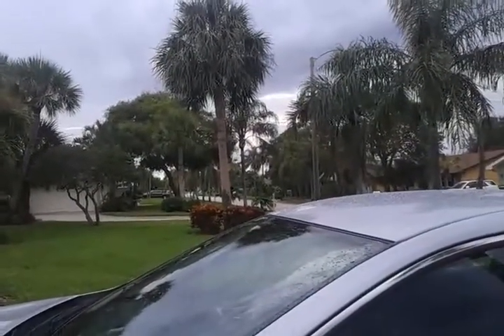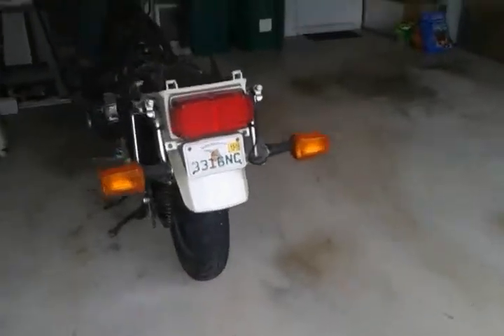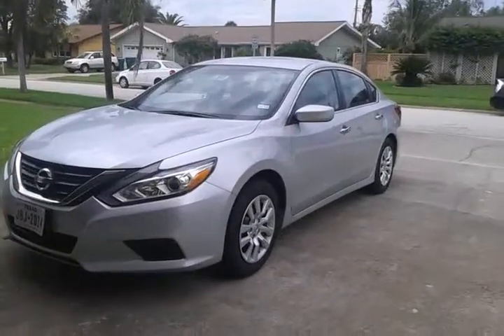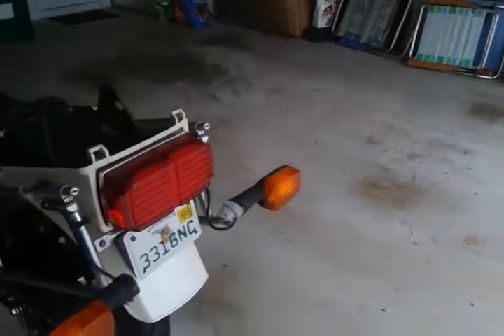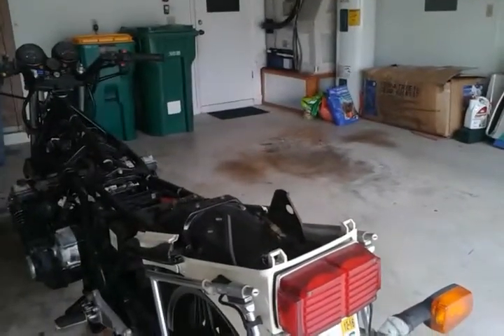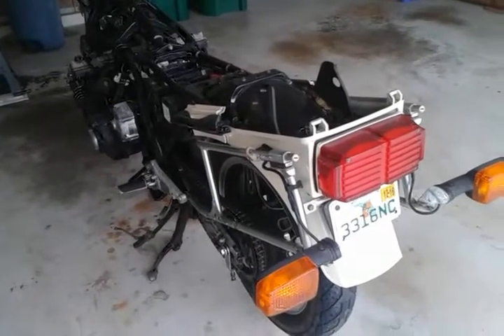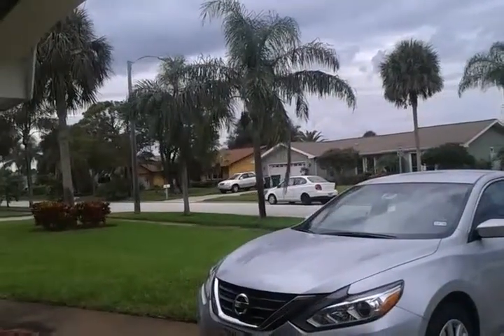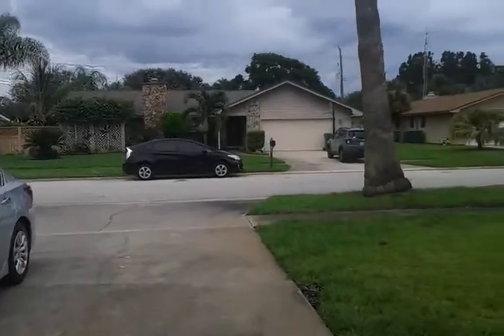Florida East Coast freight Train in Orlando Florida